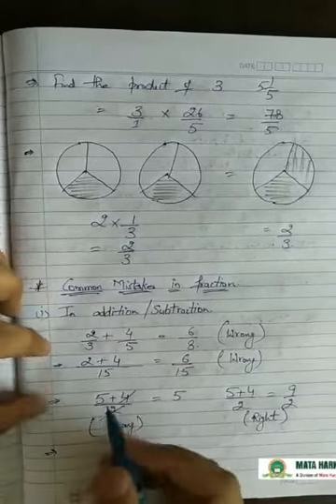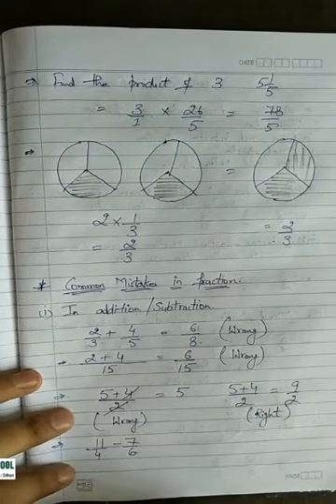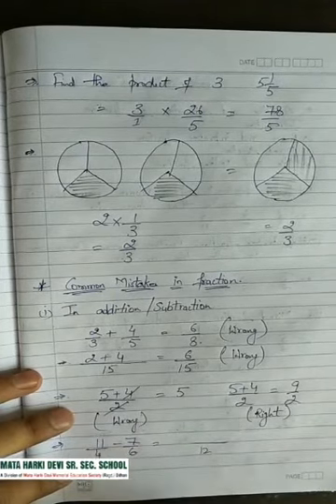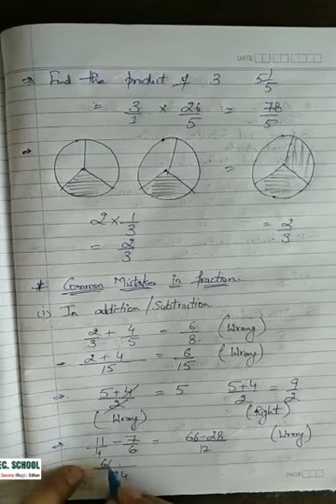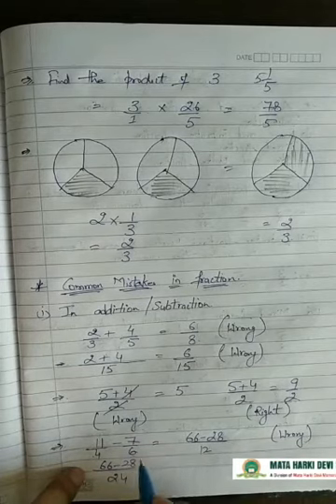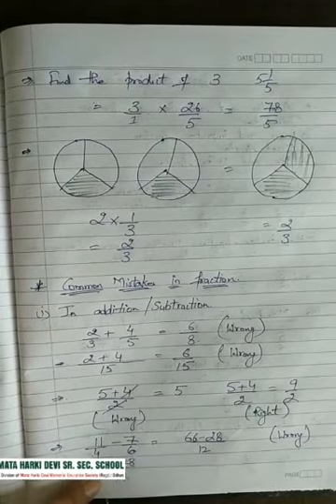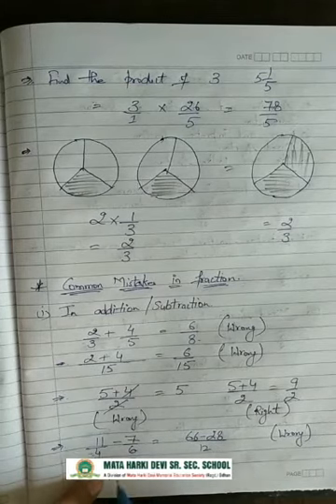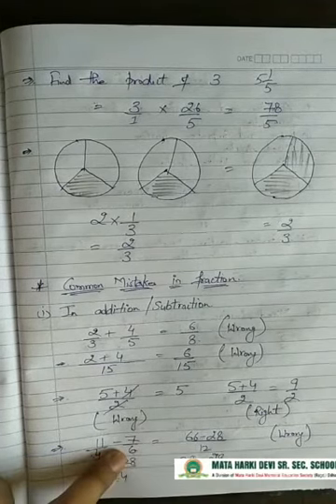Class-7 | Maths | Ch-2 | Fractions | Part-2 | Mhdodhan